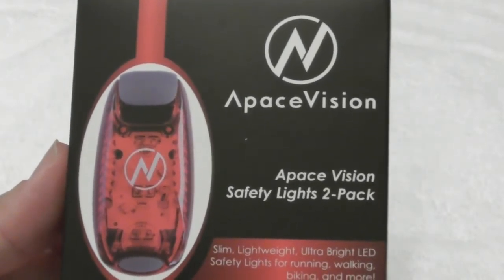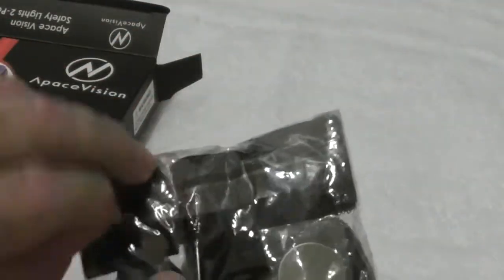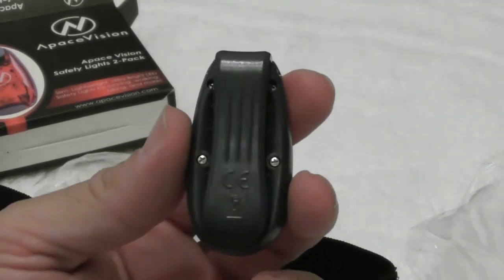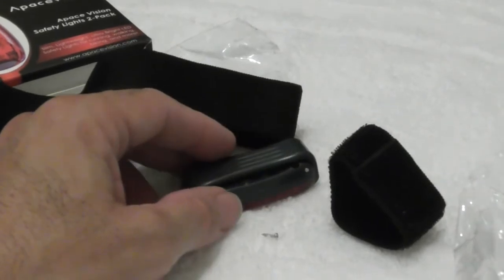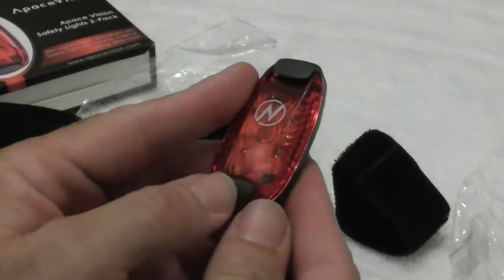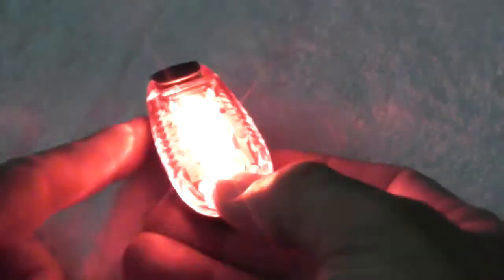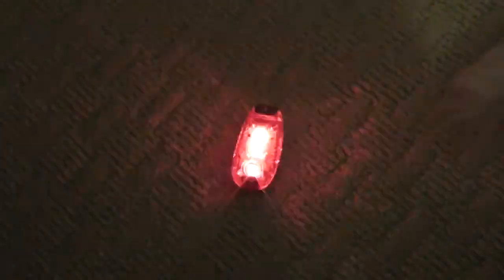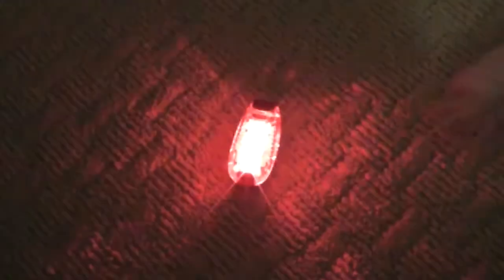Apace Vision LED Safety Lights REVIEW for runners, dogs, walking, cycling, bike riding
Apace Vision LED Safety Lights REVIEW for runners, dogs, walking visibility at night